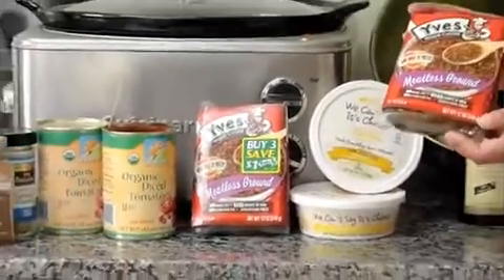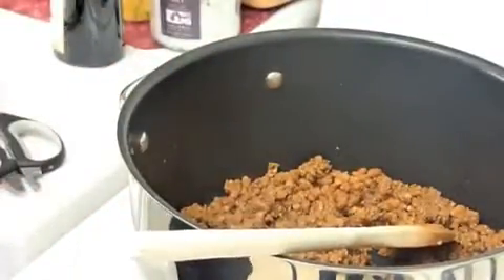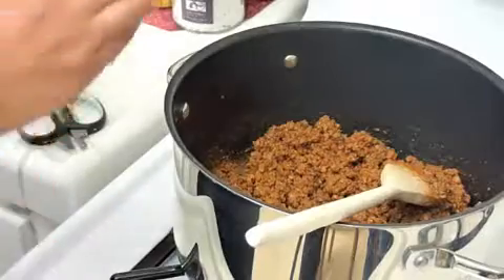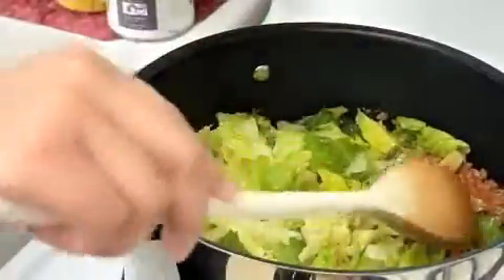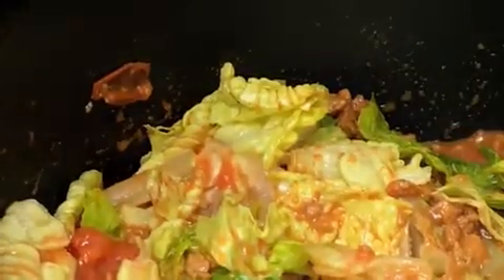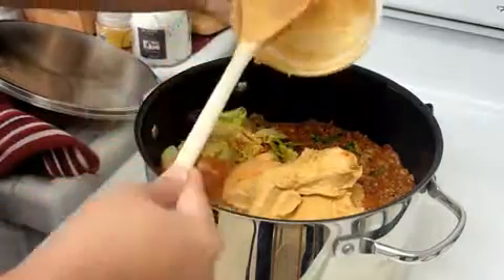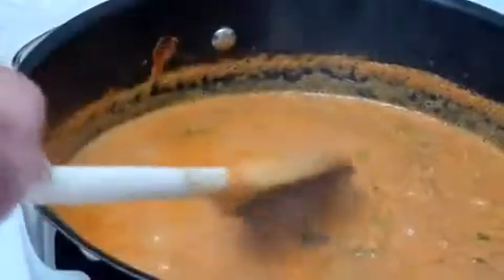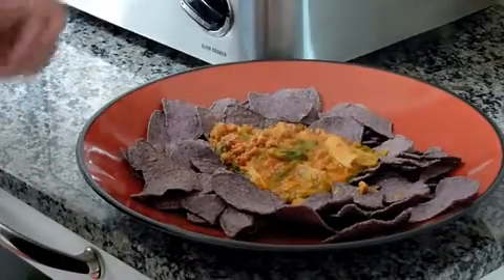Vegan Chili Cheese Nachos Recipe